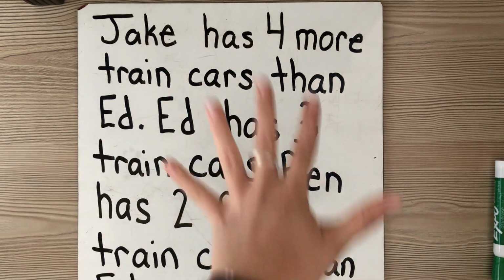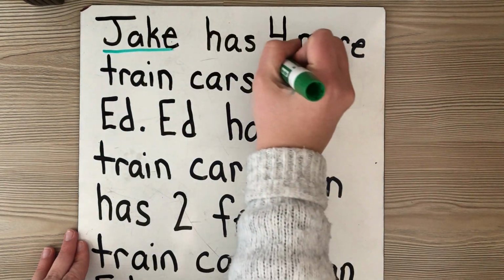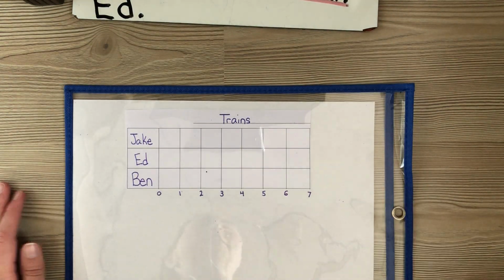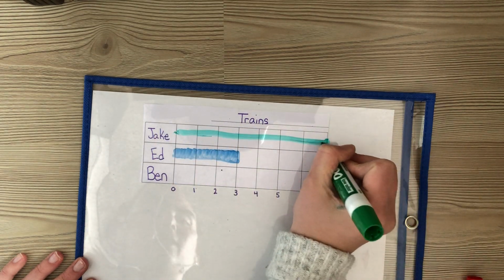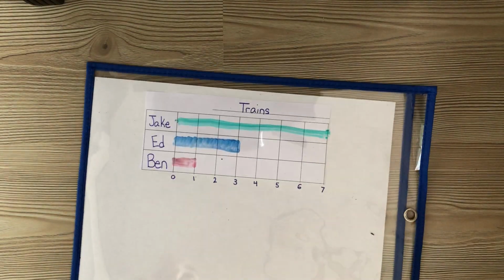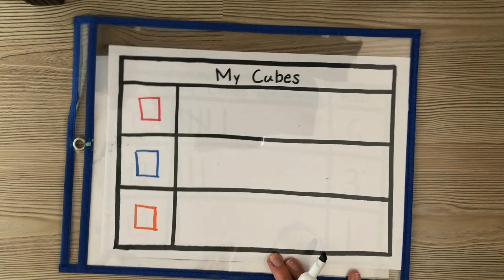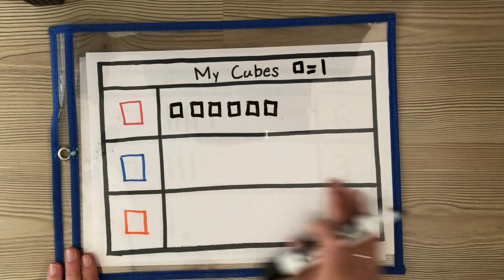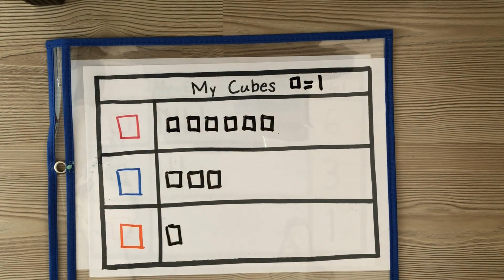Lesson 10.7 ( Wednesday, April 15)